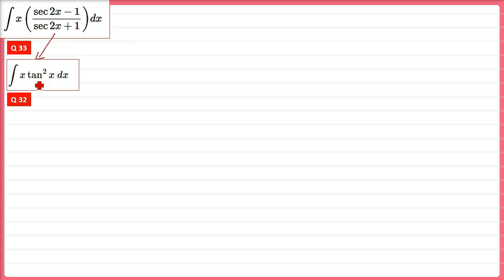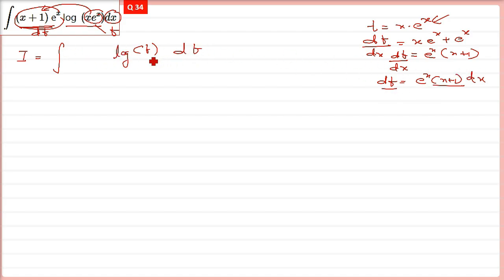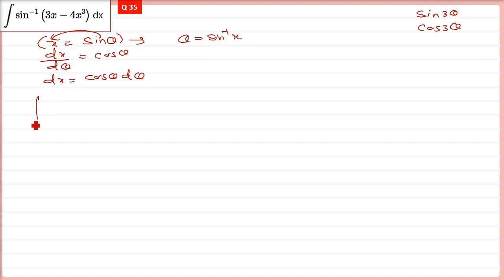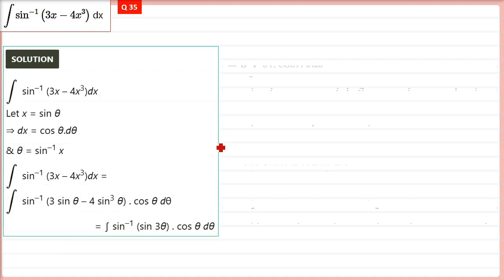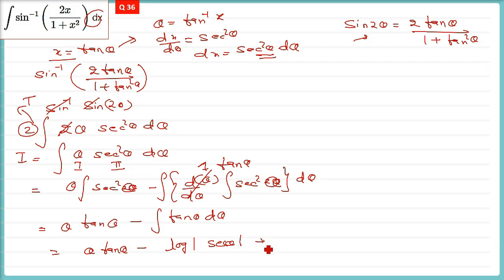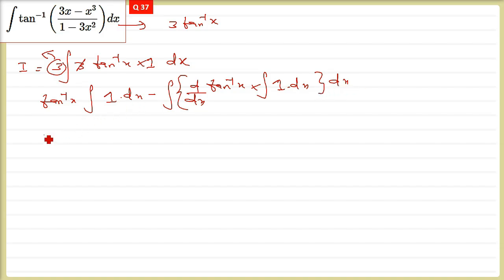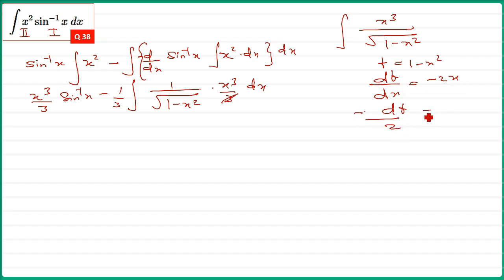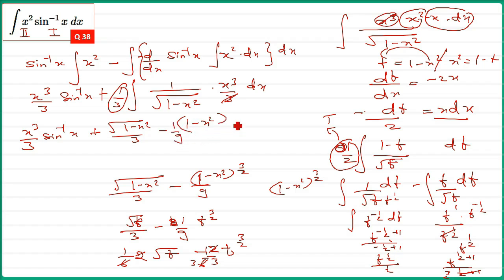RD Sharma Solutions Class 12 Maths Chapter 19 Indefinite Integrals Ex 19.25 Part 6